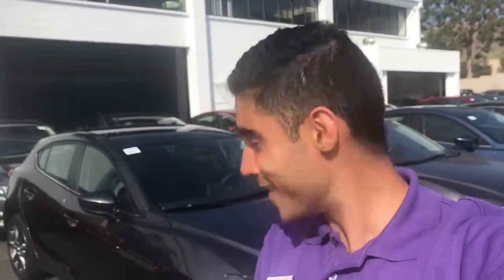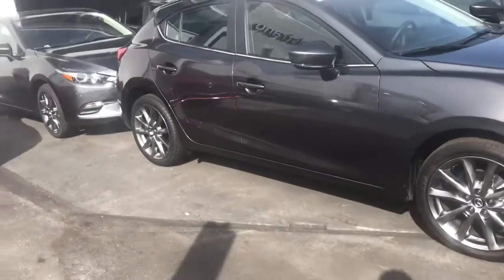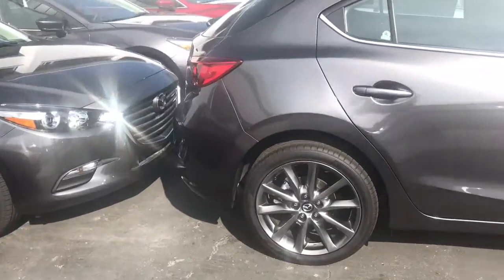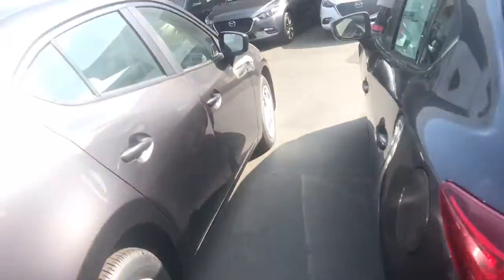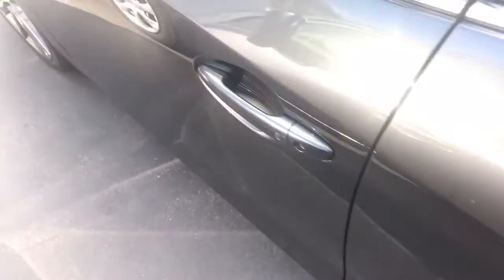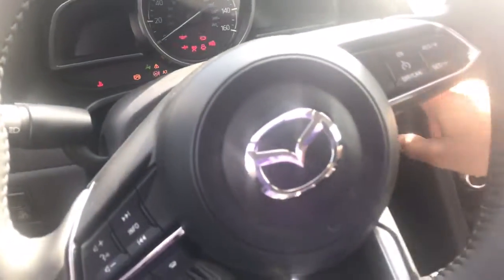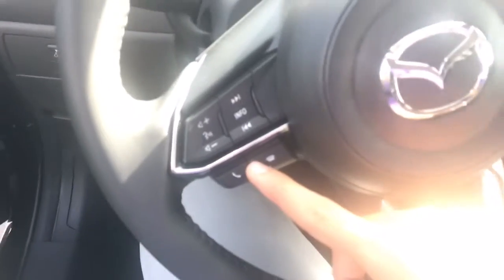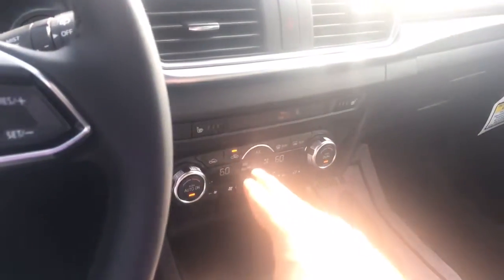2018 Mazda 3 From AJ At Capo Mazda for Paul